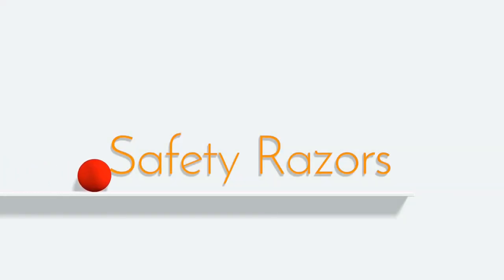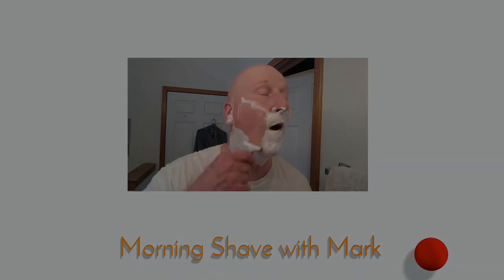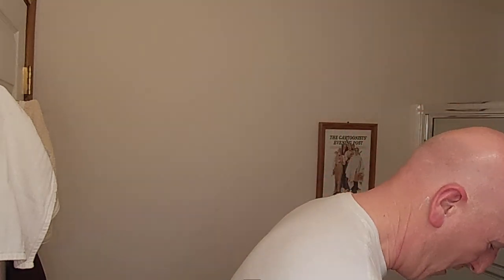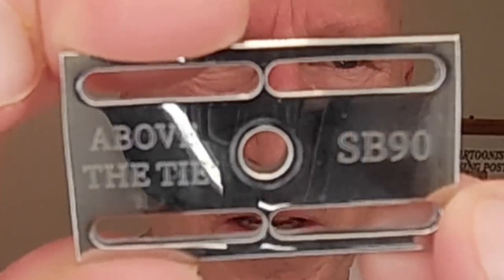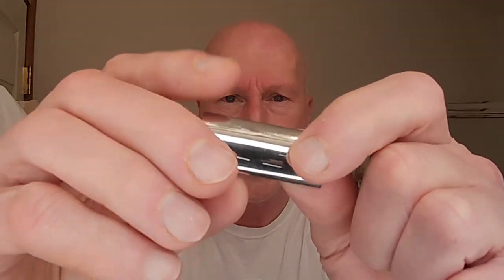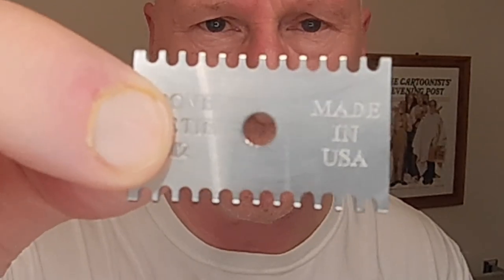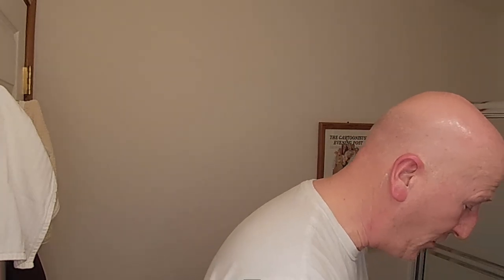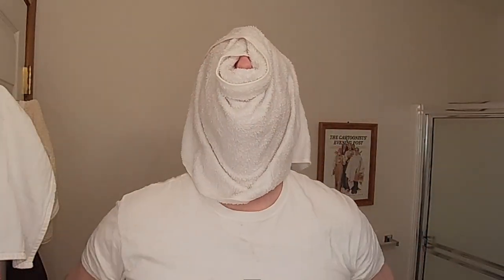Above The Tie Windsor Pro Safety Razor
A shave with the Above The Tie Windsor Pro Safety Razor.  Rated at an aggression level of 9, we find out how it performs.

Diver Down Artisan Shaving Soap & Aftershave Bundle Deal | Ultra Premium CK-6 Formula | Homage to the Original Seaforth Spiced!

The Solar Flare | 24mm Nexus Hybrid Synth Brush | Retro Shave Tech!